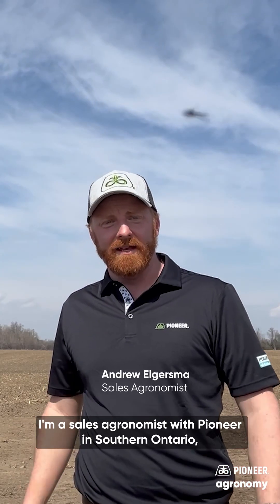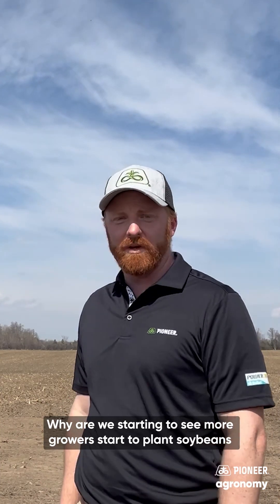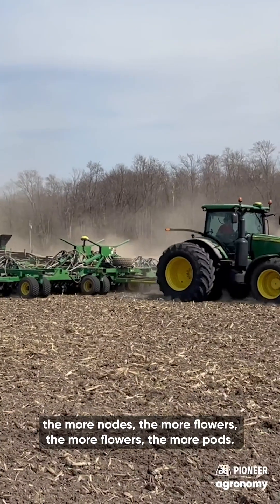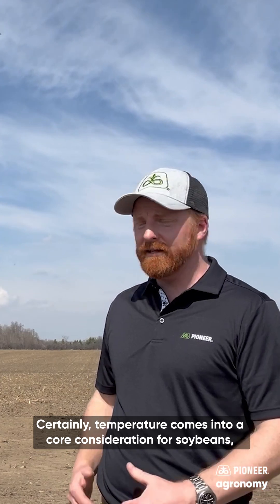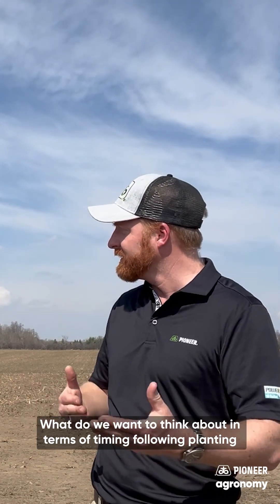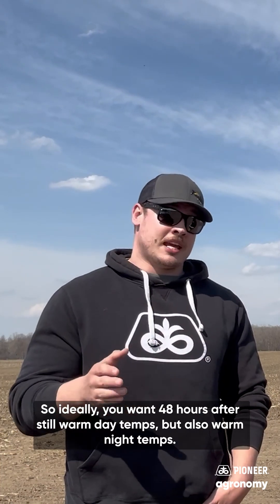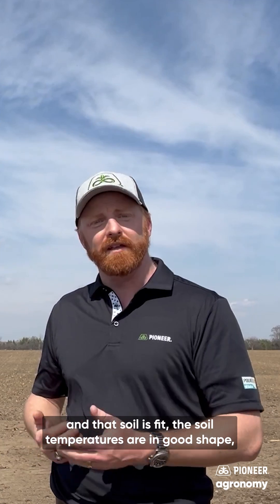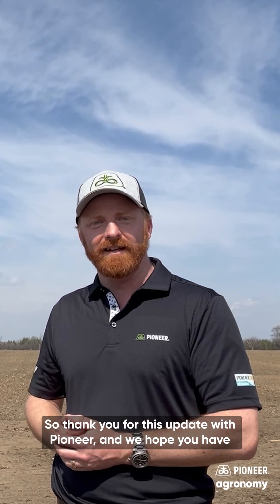Early soybean planting in Southern Ontario | Pioneer Agronomy Update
We're seeing better chances to maximize soybean yield with early planting!

Hear from Pioneer agronomist & sales rep in this Pioneer Agronomy planting update.

What should you consider when planting early?
Make sure you're planting a variety that can make use of the longer season
Soil conditions should be warm on the day of plant up to 2-3 days after
Keep an eye on the nighttime temps!